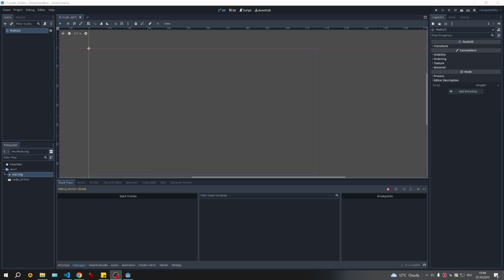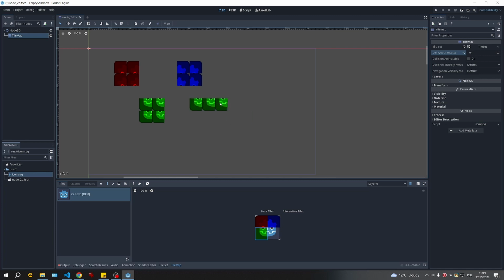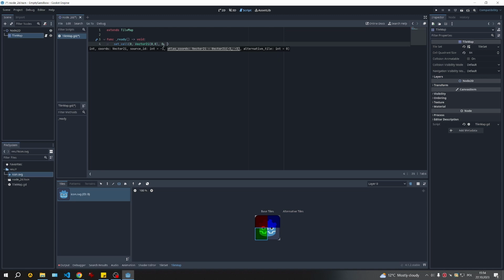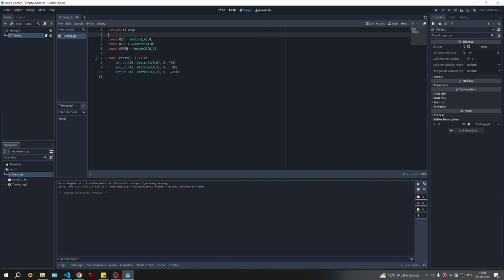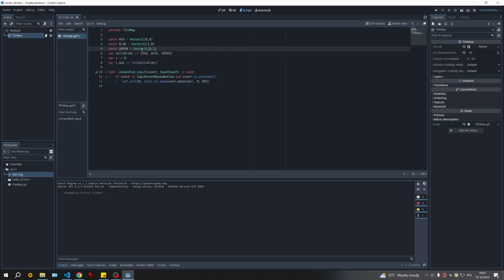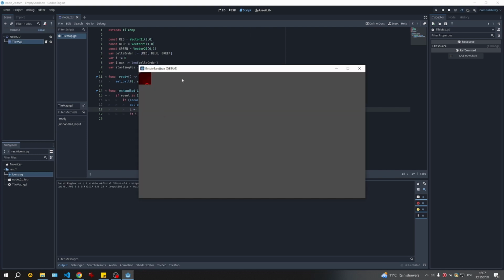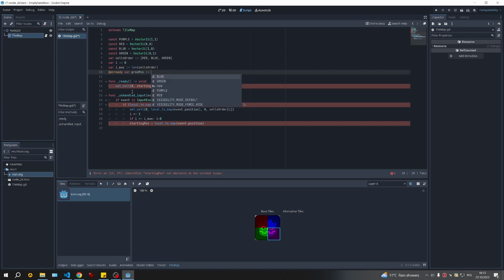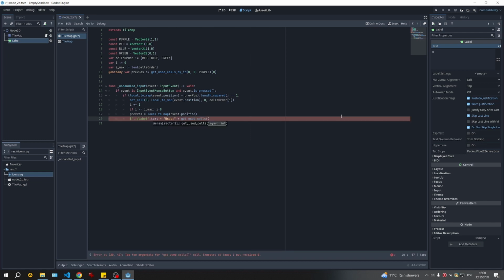Godot 4 - Interacting with Tilemap